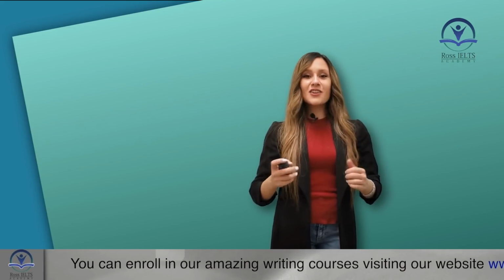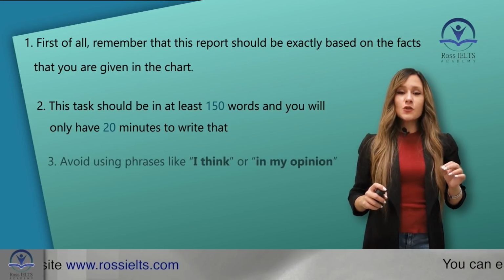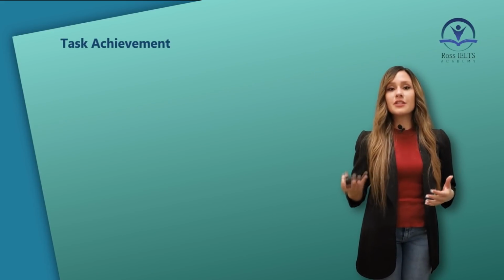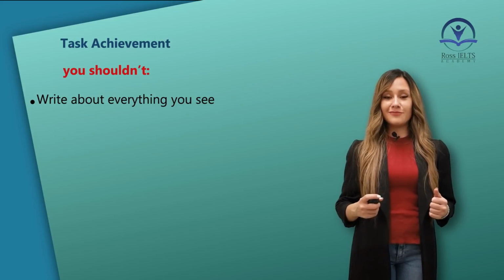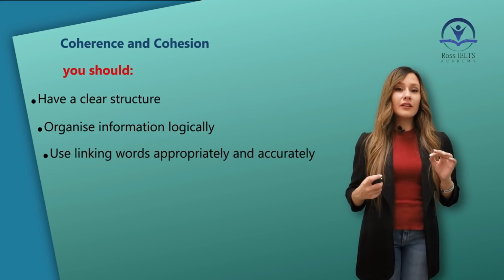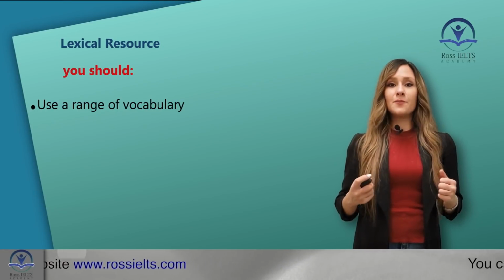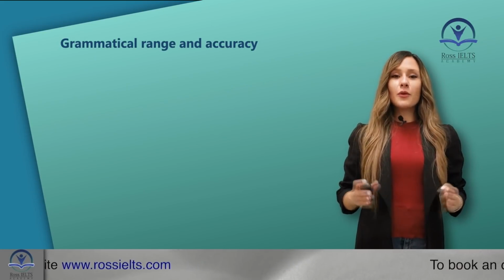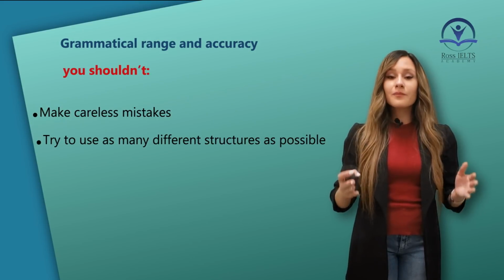IELTS Writing: Band 9 Tips for Academic Writing Task 1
In this video recorded by Ross IELTS Academy, you will get familiar with the different question types you may encounter in academic IELTS writing task 1.

There are 4 criteria in IELTS writing.
 Now, we’ll see what we should do in each one to boost our score:

Task Achievement

This criteria refers to how you develop the topic and address different parts of the questions.
So, you should:
1. Identify the key features
This means that you should read the question statement very carefully and then look at the given chart. Identify the most important features and only talk about those throughout your writing and not about each and every number, figure and details you see.
2. Report the key features generally in the overview
Okay, what do I mean by overview? This can be the second or the last paragraph of your writing. Generally, this is one of the paragraphs and that’s where you talk about those key features you found before. So, you identify the most important features and talk about them in this paragraph but as it should be very short, you don’t get into any details here. Where should the details go? Here:
3. Report the key features with specific data in details paragraphs
Exactly, in the details paragraphs you get into the detail of what you had generally talked about in the overview paragraph. By specific details, I mean the numbers, names, percentages and etc.
4. Write 150 words or more
And once again. This task should be written in at least 150 words. It means it can be more but not less. Otherwise, you will lose marks in this criteria.
So, you shouldn’t:
1) Write about everything you see
Of course not. Only the key features, as we are asked in the question to summarize the information.
2) Report data in the overview
As, I told you, the data and details should be written in the details paragraphs.
3) Use inaccurate data
Why would you even do that? Stick to what you see and report that we no change.
4) Include personal opinion
Okay, in this task, unlike task 2, you will never be asked to talk about your personal idea. So, no expressions related to that should be used, either.

5) Write a conclusion
This task is not like task 2 essay in which you had a conclusion. There is no such paragraph here, because concluding means giving your own opinion on the whole thing and that’s exactly what we don’t need here.
So, these were all the important details related to this criteria. By paying attention to those, you will get a high score in this one. Moving on to the second criteria:

This criteria refers to how clear and organized your writing is.
So, you should:
1) Have a clear structure
It means that your paragraphs and the expressions you use should be clear
2) Organise information logically
All the information you mention in the paragraphs should be related to each other. In other words, not only should you logically organize the information within the paragraphs, but also the paragraphs themselves should be related to each other.
3) Use linking words appropriately and accurately

Lexical Resource
This criteria refers to the range of vocabulary you use besides the correct spelling of them.
So, you should:
1) Use a range of vocabulary
You should not limit yourself to the words you see in the question statement. Instead try to paraphrase the question statement in the introduction paragraph. Besides, use direct synonyms in your own sentences throughout the whole essay. Our writing course can be very useful for you as you will get to learn about the useful vocabulary and expressions you can use in this task in order to provide a range.
2) Use vocabulary for describing data accurately and appropriately
It is important to use a range of words. What’s more important than that is to only use what you are 100% sure about. So, if you feel like what you are using is not correct or appropriate in the sentence, don’t use it. Think about accuracy first.

Grammar
This criteria refers to the range of structures, tenses and the proper punctuation marks you use.
So, you should:
1) Use appropriate structures
What matters is, first of all, to use the correct grammatical structures. Only the ones you are sure about. Secondly, you need to apply some complex ones other than the simple structures. By complex structures I mean relative clauses, subordinate clauses, compound sentences, conditional sentences or etc. To learn them well, search for its video on our YouTube channel. That includes all you need.
2) Use the correct tense
Other than the grammatical structures, you need to use a range of tenses. Don’t just stick to the simple ones. Instead, use more advanced ones throughout the whole writing like: present perfect continuous, past perfect, future tenses and etc.